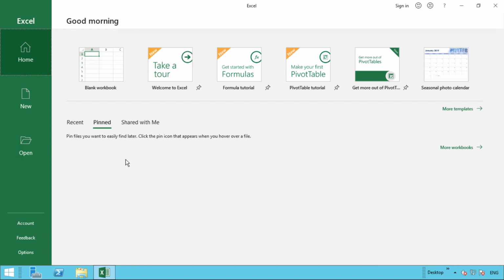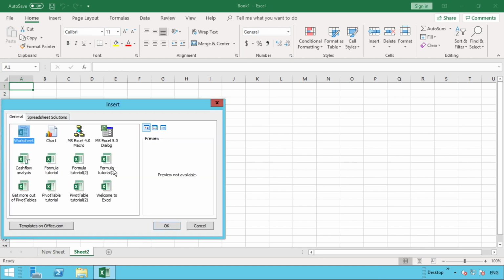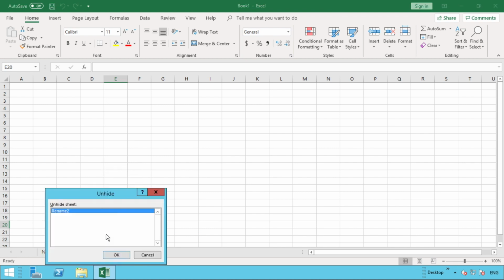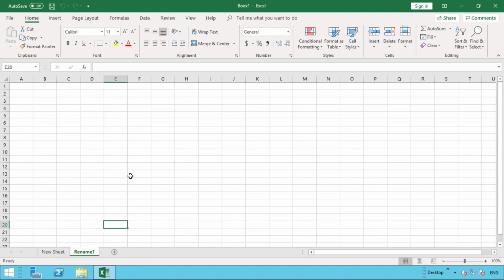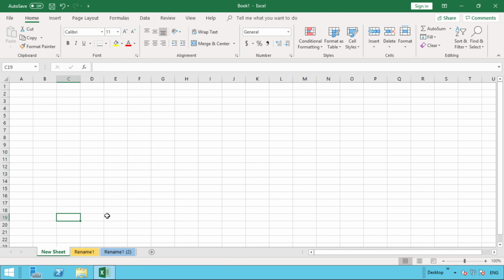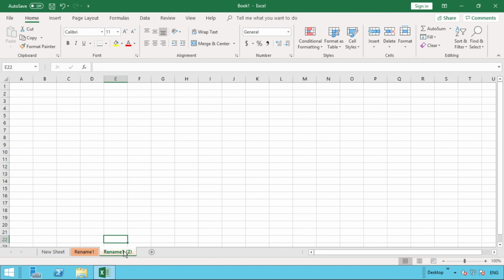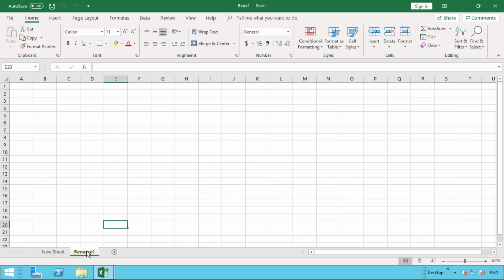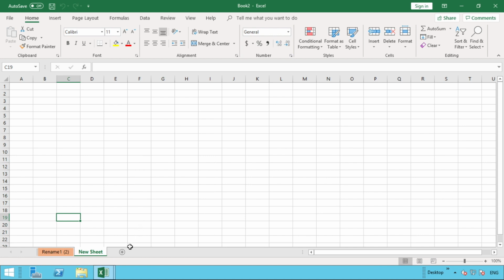Editing and Moving Worksheets in Excel